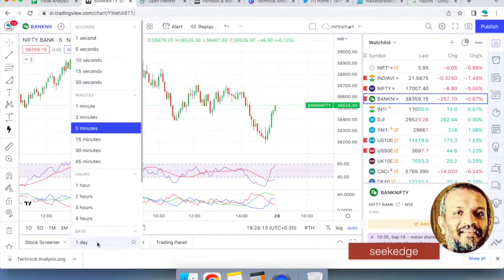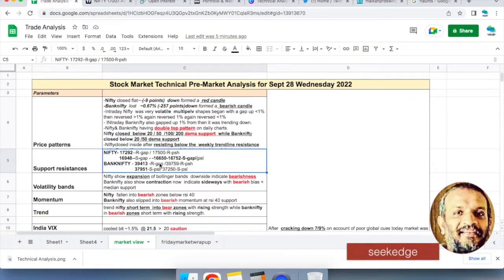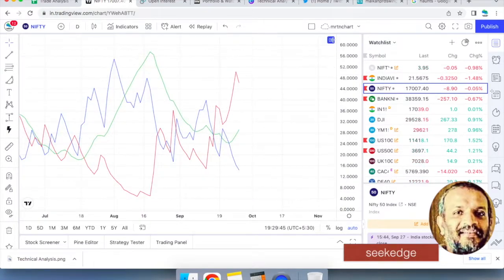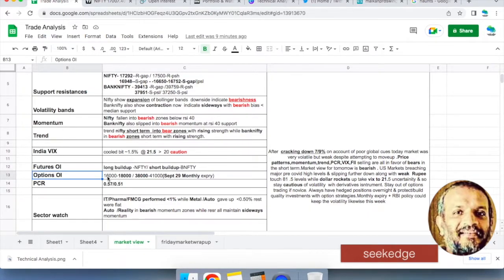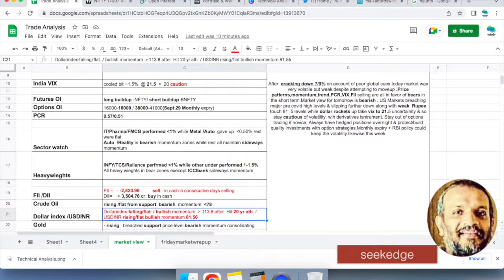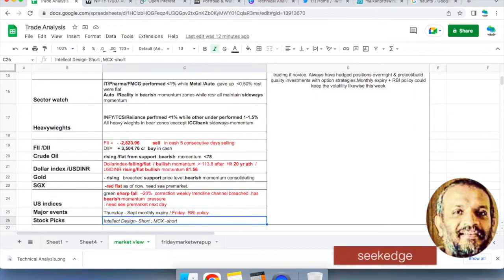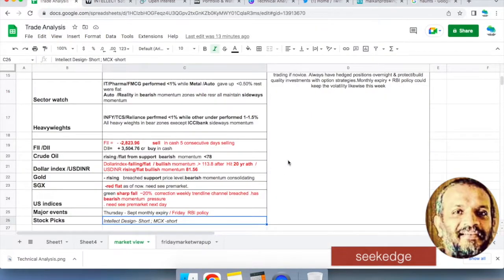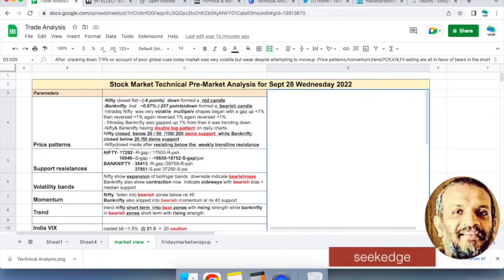FRAGILE MARKET HAUNTED BY VOLATILITY? : Weekly Stock Market Analysis : Sept 28 2022